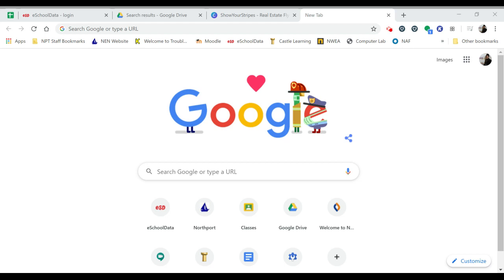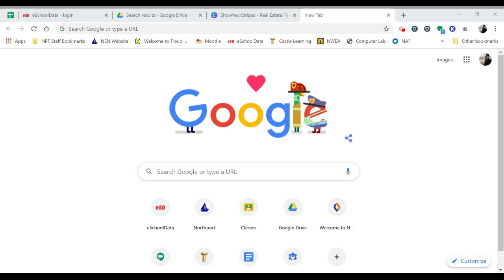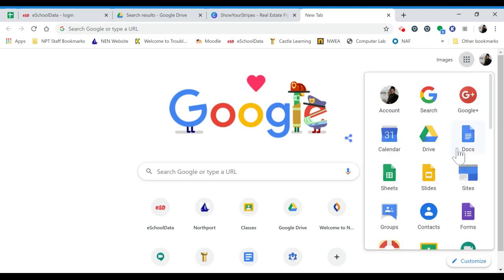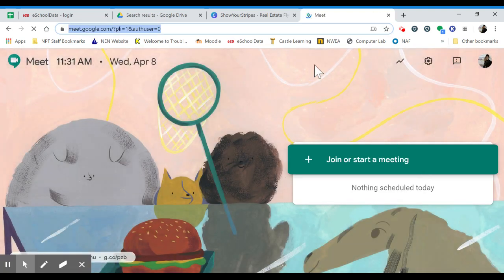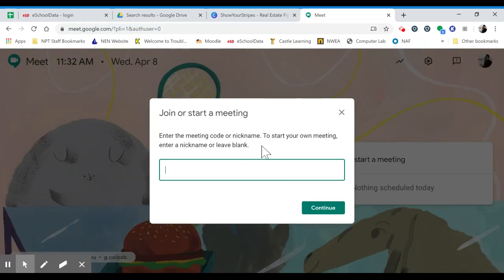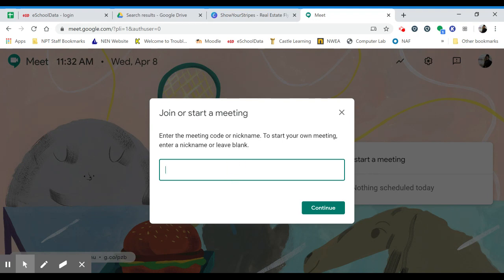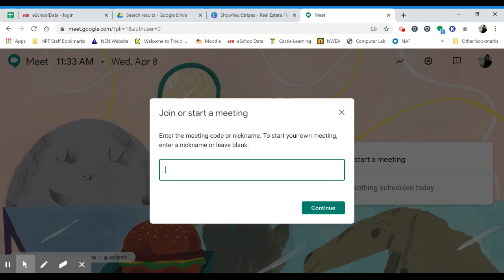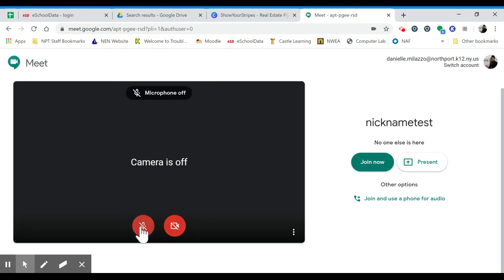Google Meet - using Nicknames for Meets